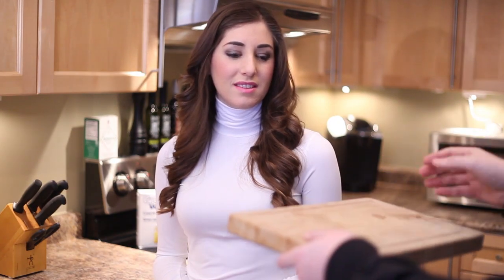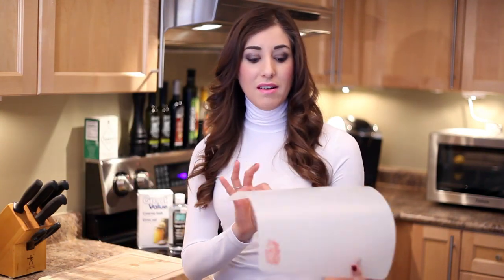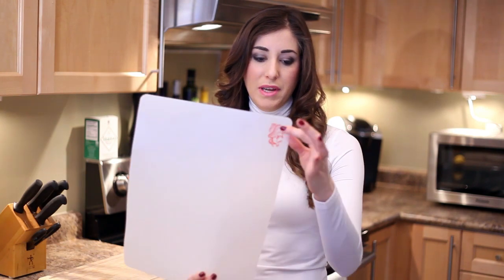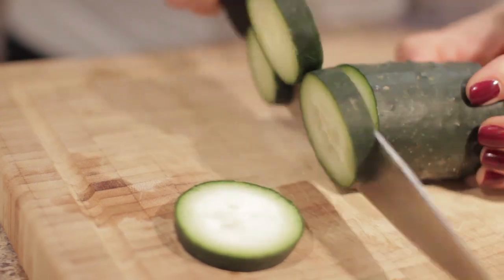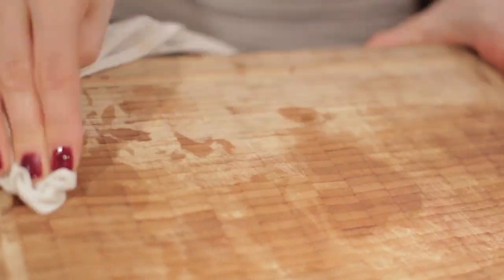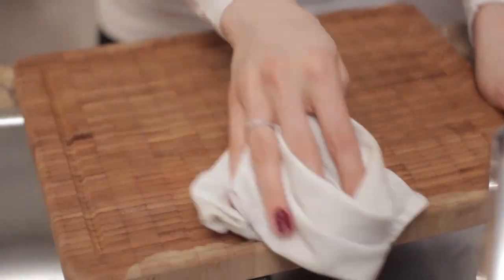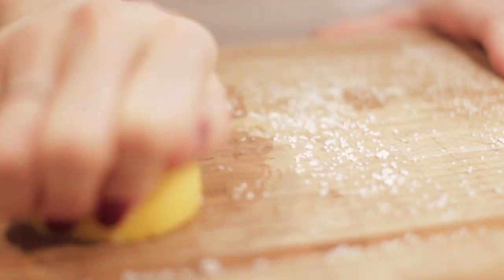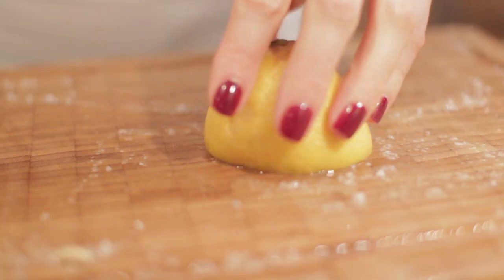How to Clean Your Cutting Board! Easy Kitchen Cleaning Ideas That Save Time (Clean My Space)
Cutting board, chopping block, whatever you call it, they get nasty over time.  Learn how to clean, disinfect and season them right here, right now!  Melissa Maker shares her ways.The blog has more

Wooden cutting boards have become a staple item in kitchens everywhere. They provide a hard, durable surface for all your chopping and dicing needs. But many people don't know how to properly care for their cutting boards. Unlike plastic boards, they can't be put in the dishwasher and require a little TLC to ensure they last for years.

Read the blog for the entire post!  I explain everything in great detail and go over a few tips not mentioned in the video.

Thanks for your great questions and continued support!